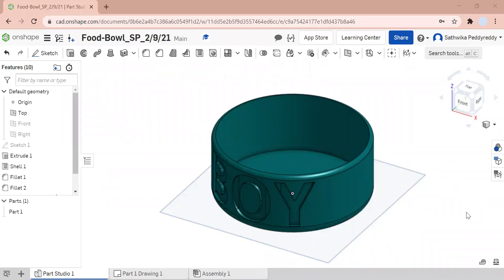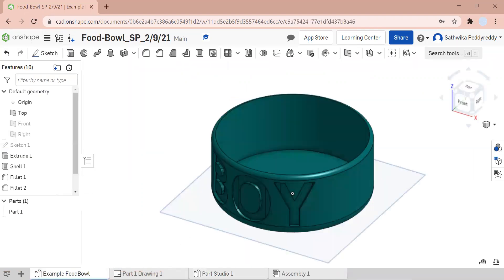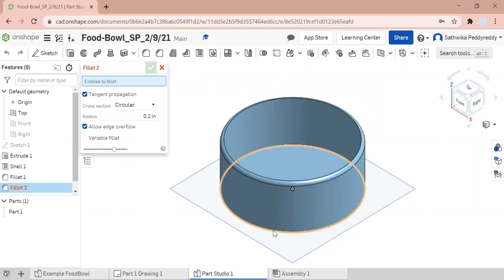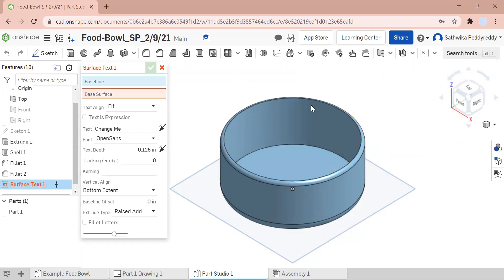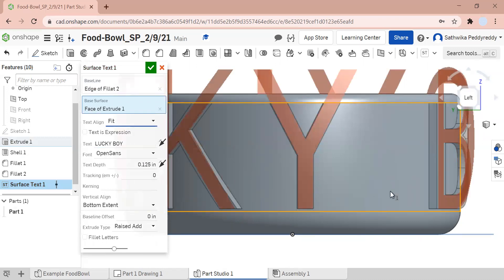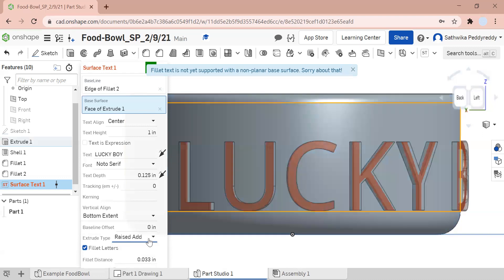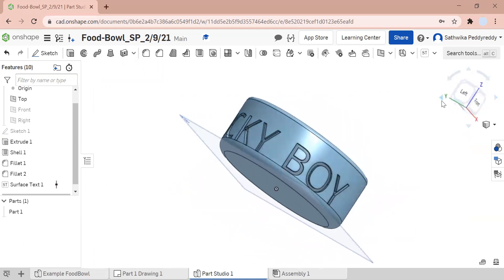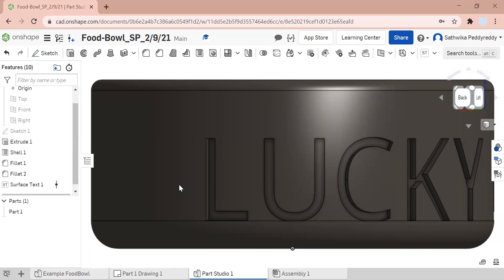Onshape Project: Doggo Bowl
In this video, you will learn how to make a dog bowl with an engraving. If you haven't already, please watch my videos on Extrusion and Shelling.
The dimensions for the bowl are:
Creating the base bowl:
Diameter of Circle: 5 inches
Extrusion: 2 inches
Fillet 1 (Radius): 0.125 inches
Fillet 2 (Radius): 0.327 inches
The text engraving:
Text Height: 1 inches
Text Depth: 0.1 inches